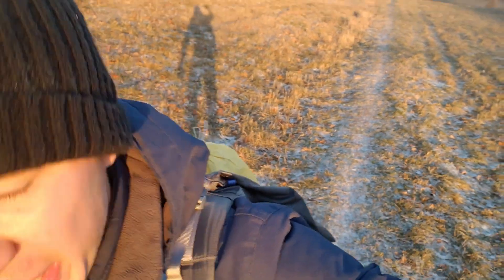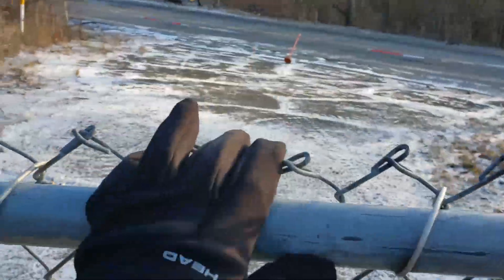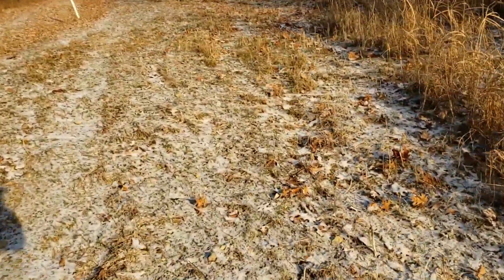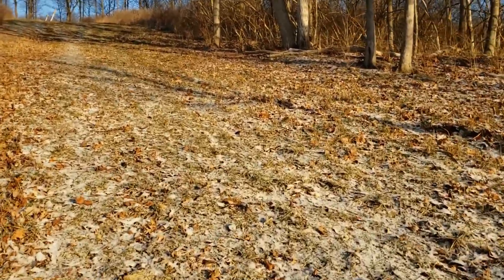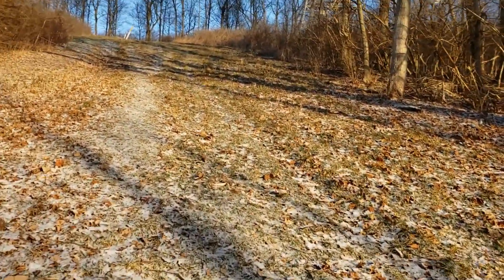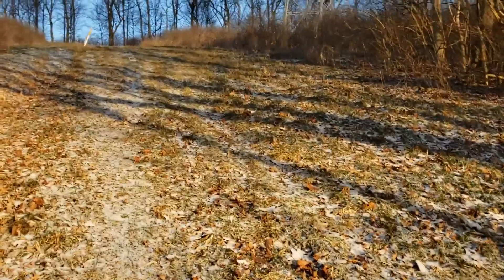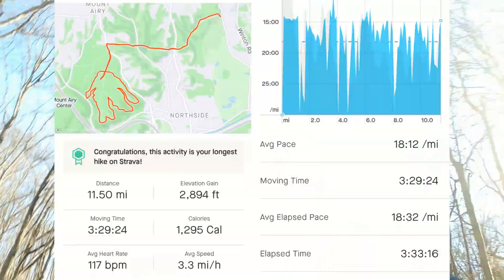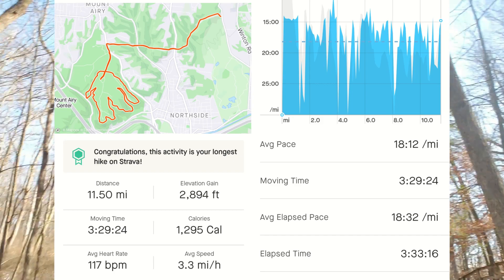First Appalachian Trail Training Hike | Testing Out My New Backpack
In this video I went for a training hike for my upcoming Appalachian Trail trip this summer. I recently got a new backpack so I was trying that out as well as my newish boots that I got a month or two ago.